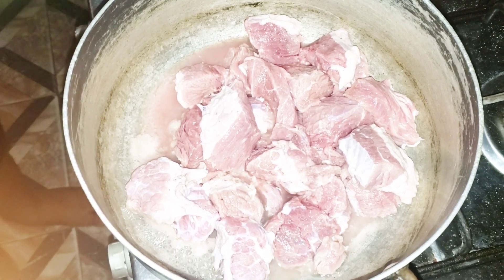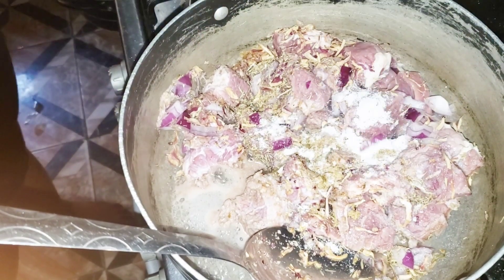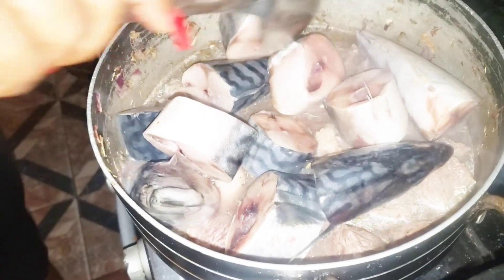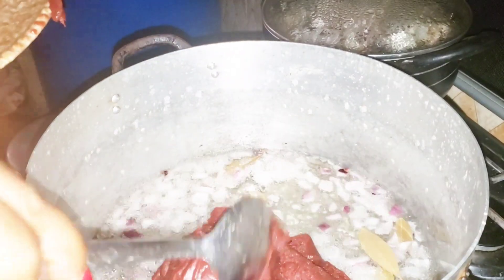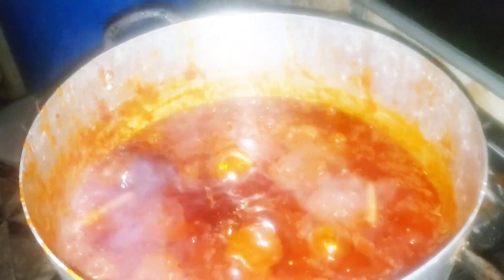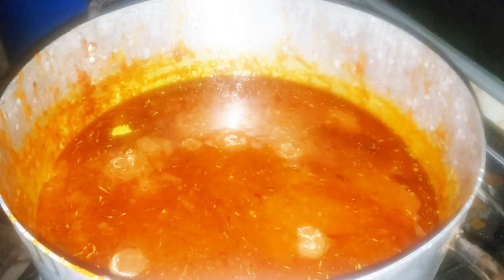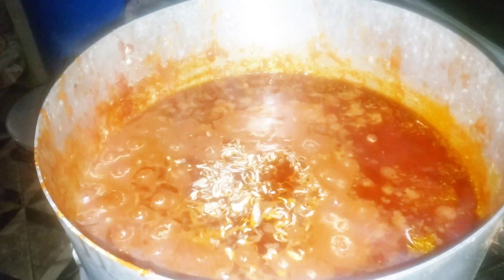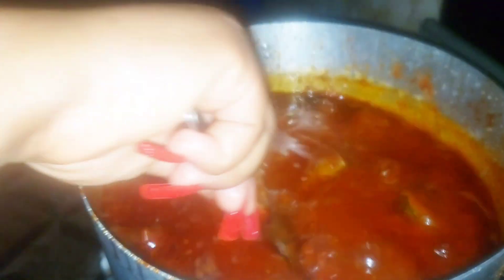how to prepare Nigerian tomato stew recipe